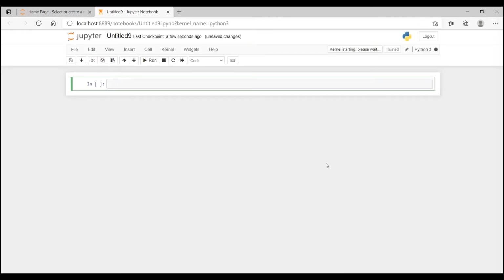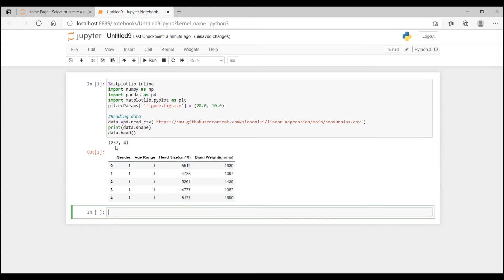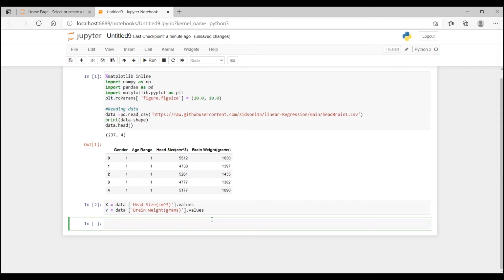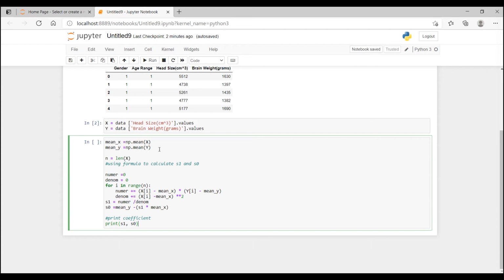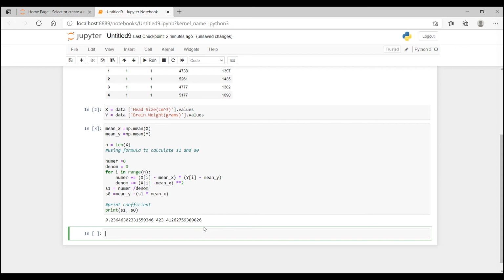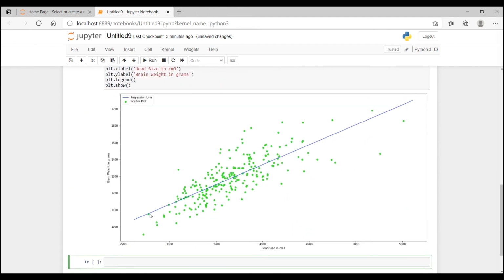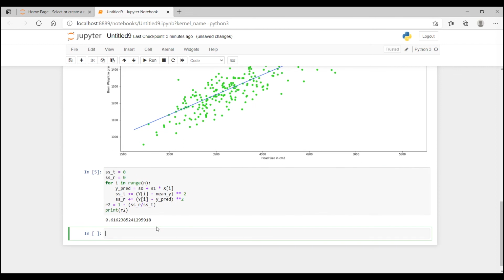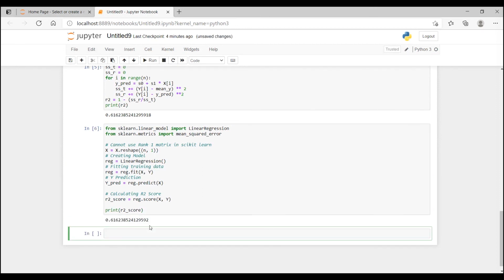Linear Regression | Python Programming | machine learning tutorial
In this Tutorials, we will work on Linear regression Programming where we will 3 python Libraries matplotlib, pandas, and NumPy.